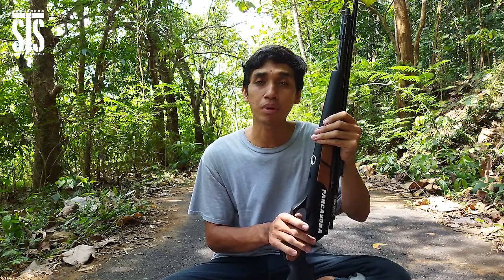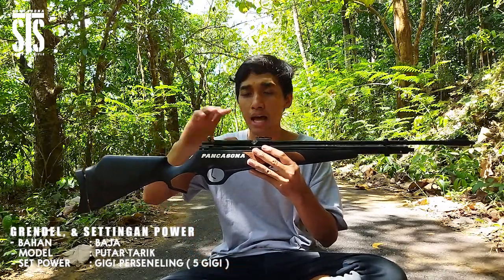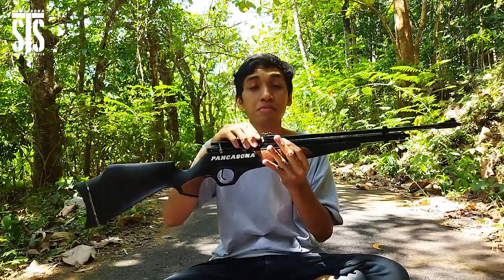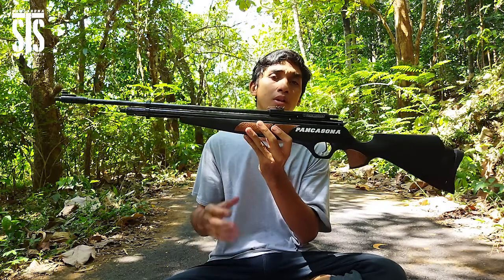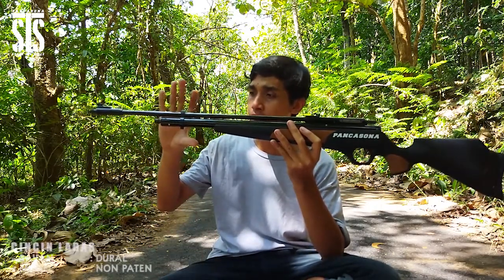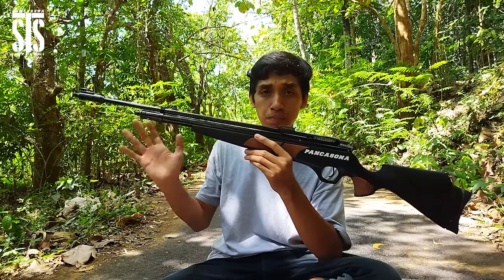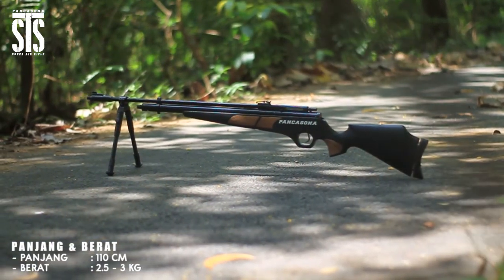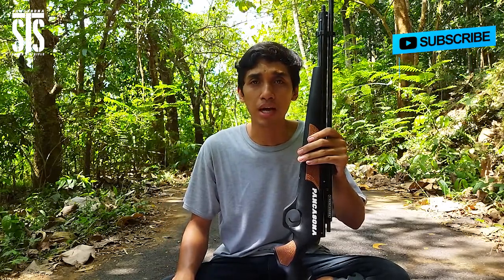Senapan angin lokal rasa impor (PCP PANCASONA CLASSIC HITAM)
Menyediakan perlengkapan berburu terbaik mulai dari senapan angin dan akeseoris lainnya.
Info lebih lanjut bisa langsung hubungi CV. SABAR TERIMA SEJAHTERA :
OPEN                            : Senin - Sabtu 08:00 - 16:00 WIB
TUTUP                          : Minggu & Tanggal Merah
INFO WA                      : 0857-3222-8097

Salam berburu dan terbaik 🙌💪